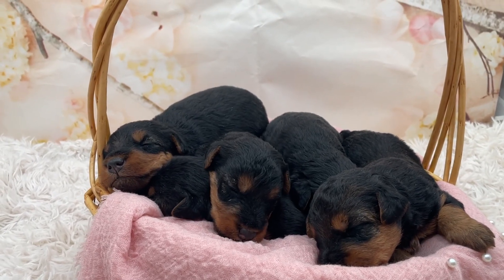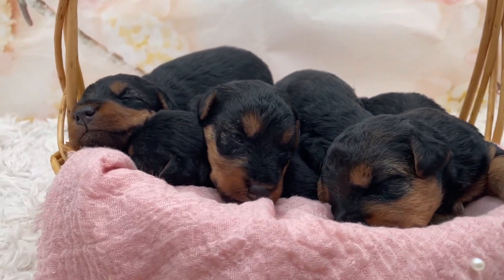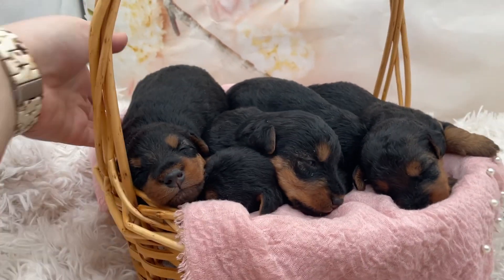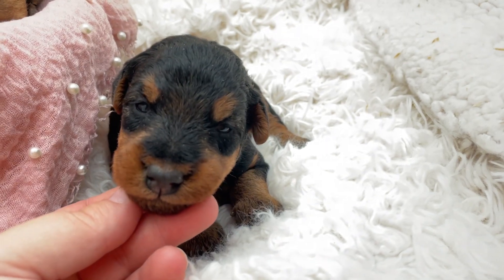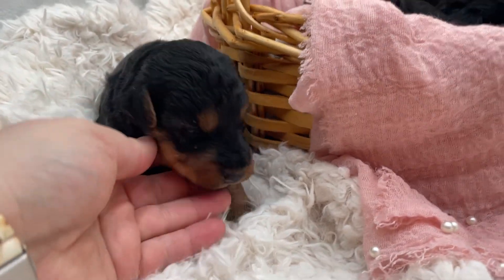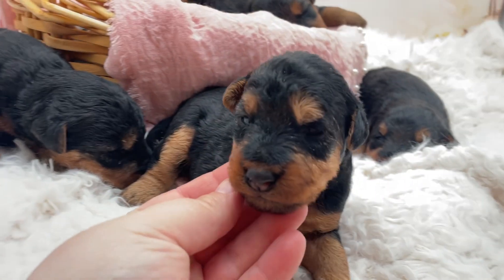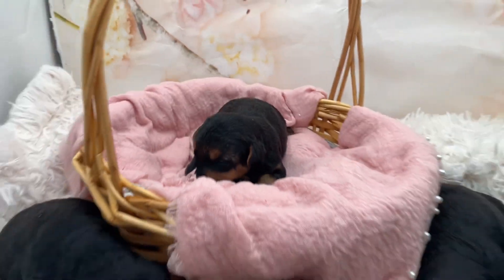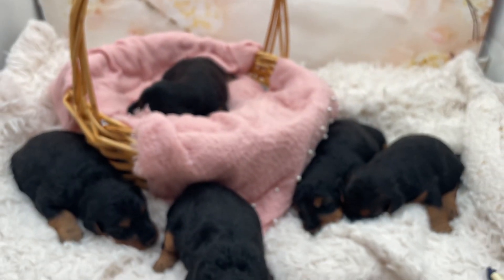Evelynn-Iroh 3/20/24 welsh puppies 2.5 weeks old